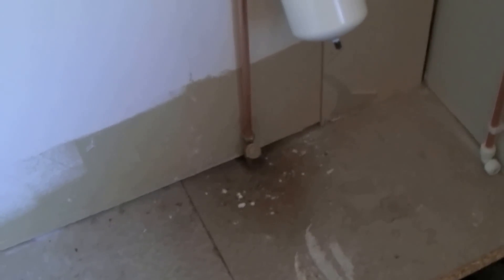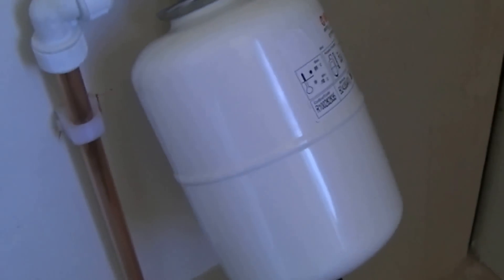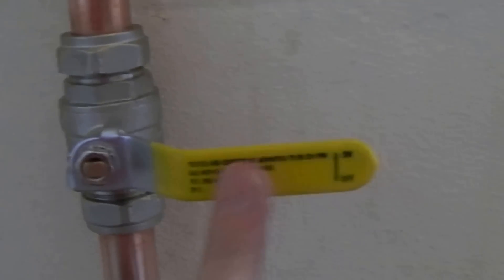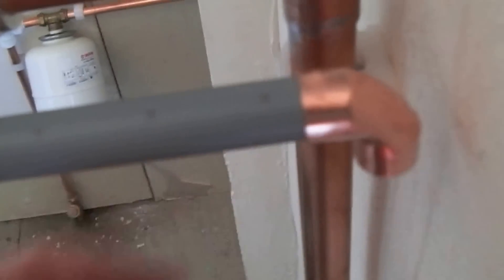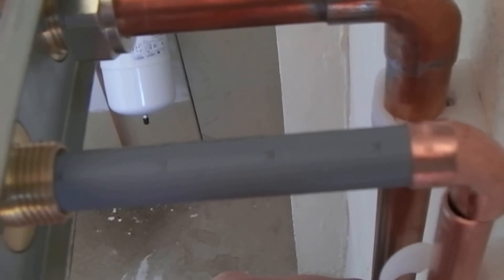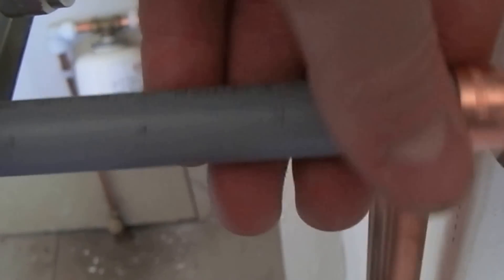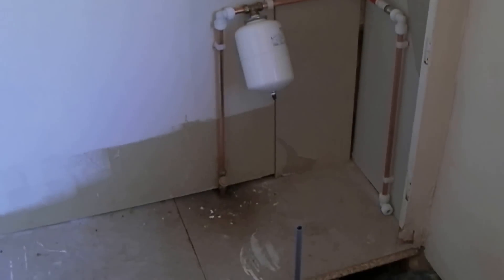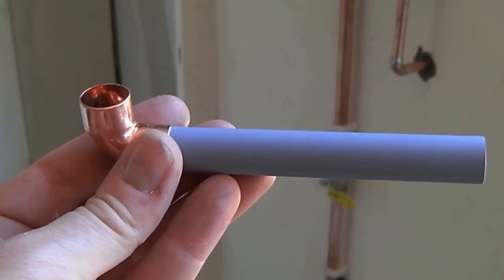How to install central heating. Part 16.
A quick update, non return valve fitted, mini expansion vessel fitted, H&R scale reducer fitted. Also a cleanable mesh filter fitting.
A tip on getting the copper pipe to the correct size.
Also, leave the connections to the pre-plumbing manifold loose to allow easy fitting of the various pipes. Only tighten fully when they are all fitted. Or for testing purposes!!!